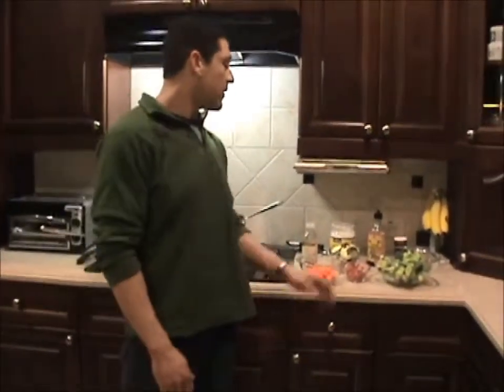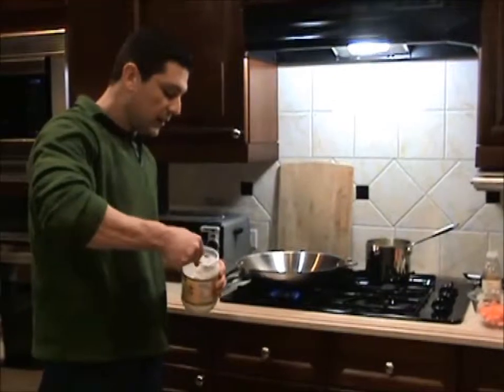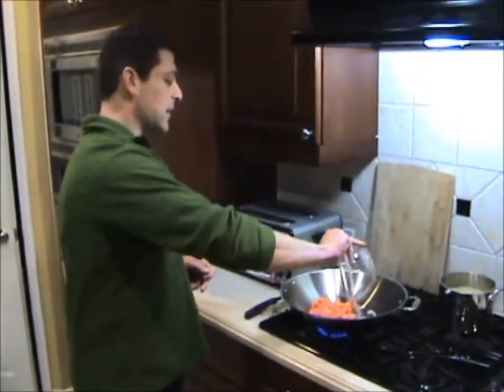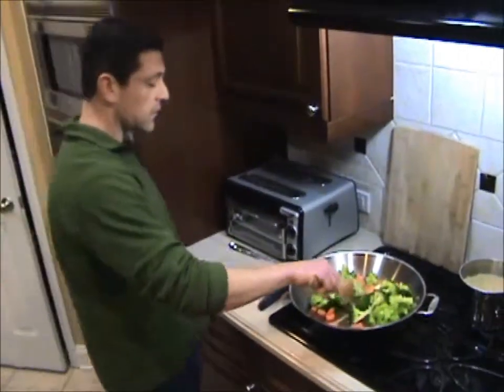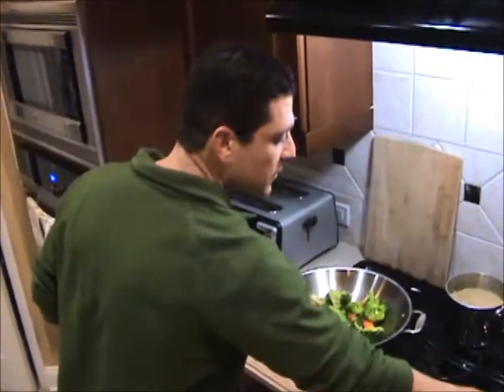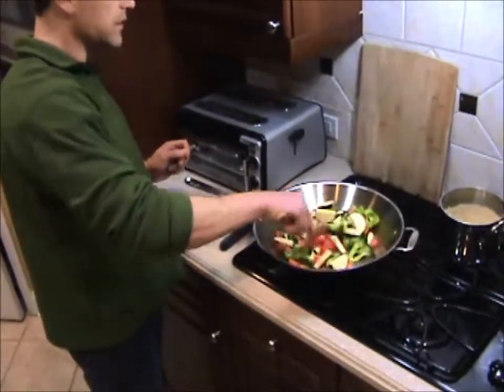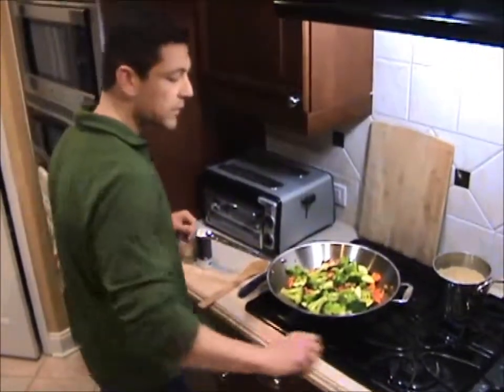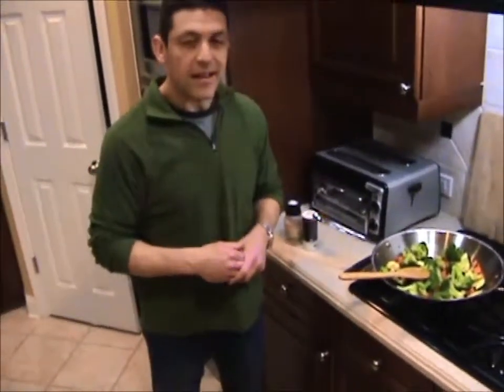Ultimate Reset Stir Fried Veggies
Learn how to make Stir Fried Veggies from the Beachbody Ultimate Reset.